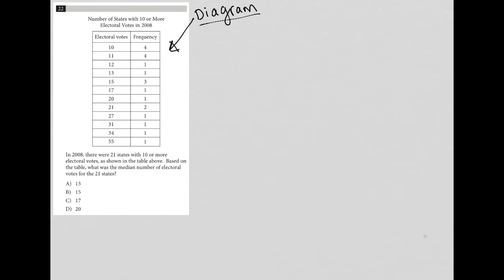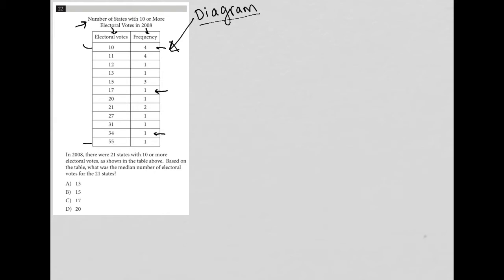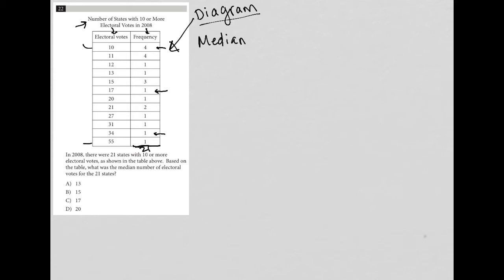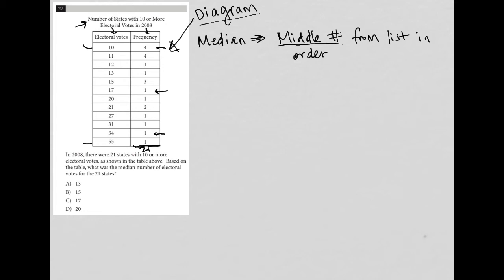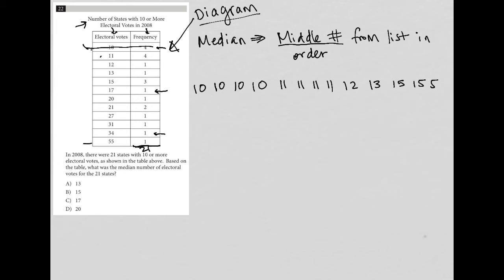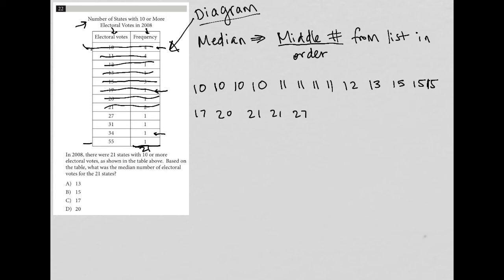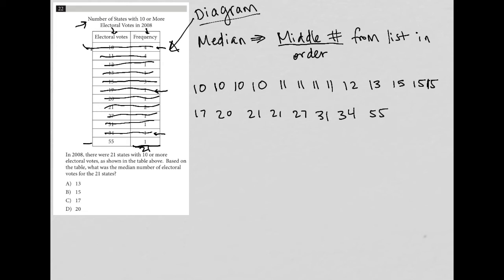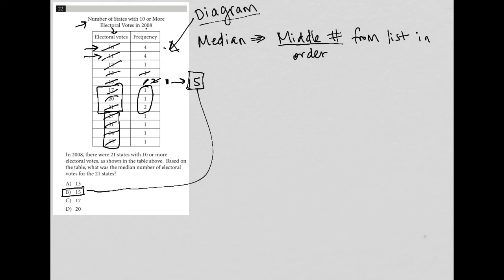In 2008, there were 21 states with 10 or more electoral votes, as shown in the table above....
Official SAT Practice Test 6, Section 4, Question 22:

In 2008, there were 21 states with 10 or more electoral votes, as shown in the table above.  Based on the table, what was the median number of electoral votes for the 21 states?